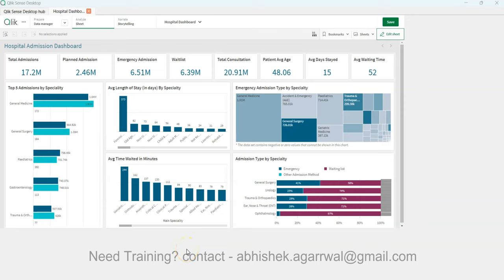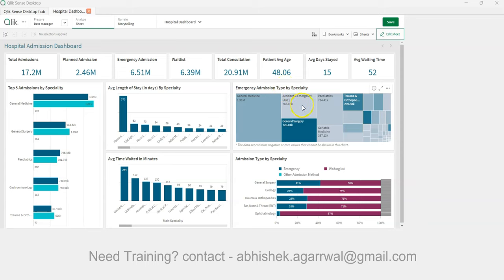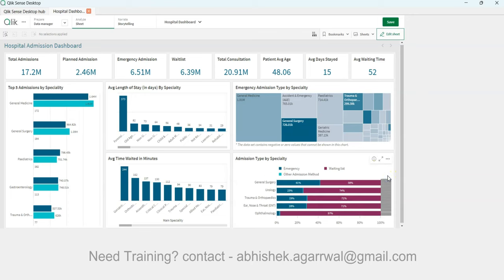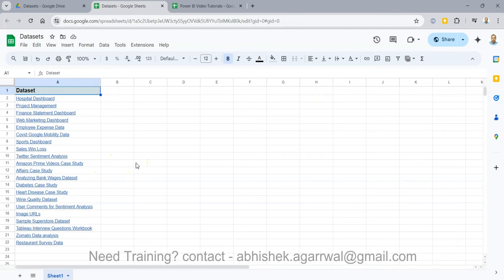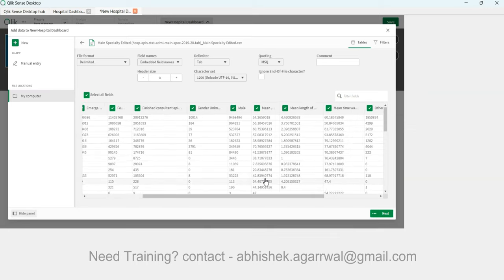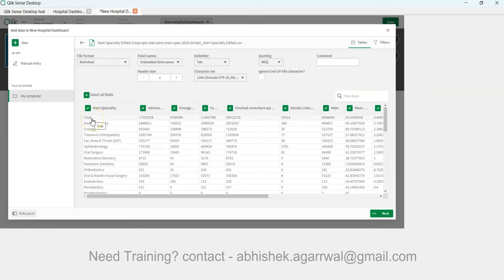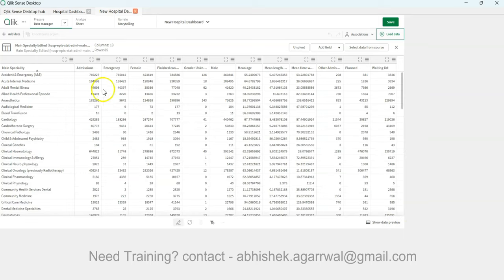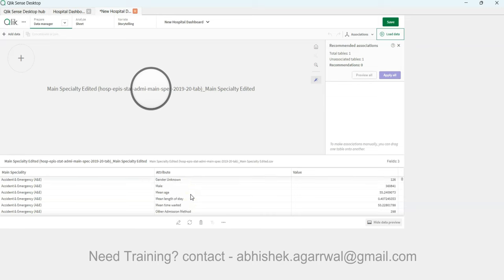Qlik Sense Basic Tutorial for Beginners [2024] - Complete Tutorial - Getting Started - Part 2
Qlik Sense Complete healthcare Dashboard Tutorial for anlayzing various type of admission related KPIs in hospital. We'll use a lot of set analysis calcultations to create this dahsboard and custom visual formatting to format bar and tree map charts.

Here I've taken the project based approach where I'll show you the final qlik sense dashboard that you'll create and then step by step we'll create this qlik sense dashboard end to end.

Timestamps:
Dashboard Overview and Intro - 0:00
Dataset - 3:07
Creating new Qlik Sense App - 4:20
Importing Data - 4:45
Unpivoting Data - 7:40
Changing Sheet Title - 9:45
KPI Creation and formatting using Set Analysis for Patient Admissions - 11:20
Horizontal Bar Chart: 25:15
Vertical Bar Chart - 28:50
Treemap Chart - 33:40
Conditional Formatting - 34:20
100% Stack Bar char - 36:15
Sheet Layout Resize to fit the screen - 49:00